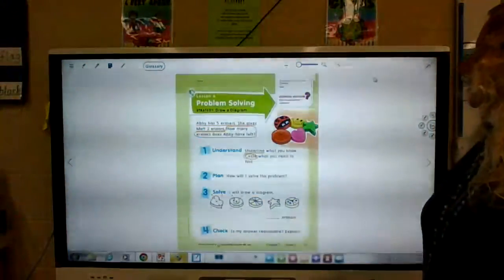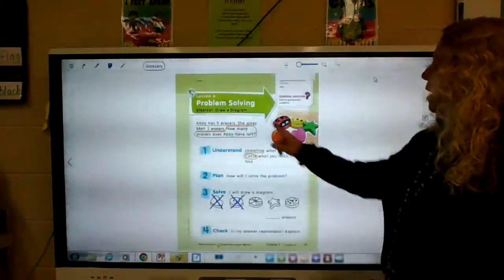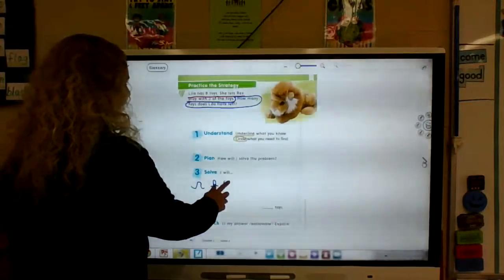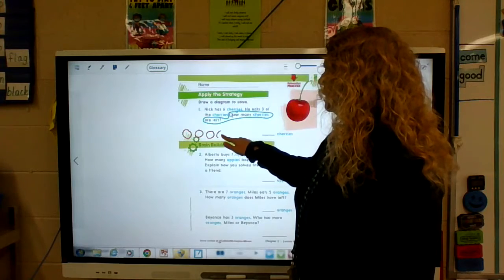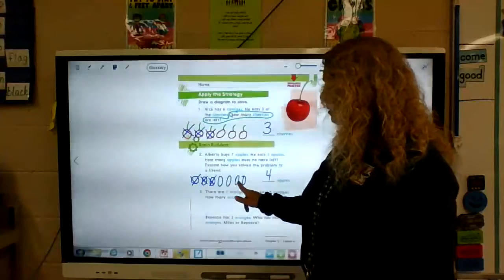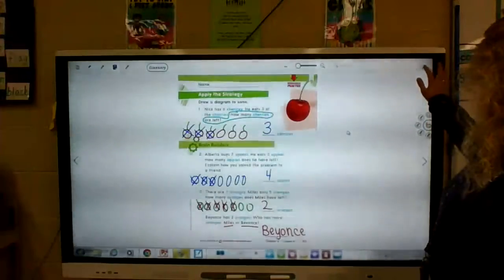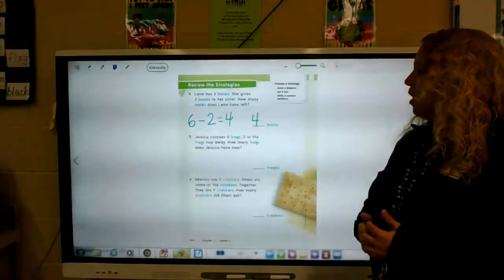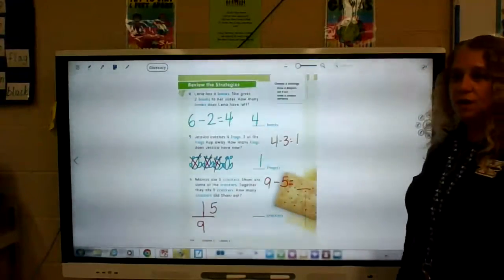Math October 5th